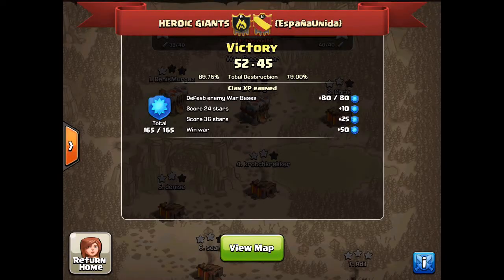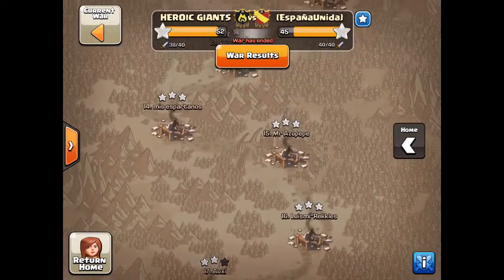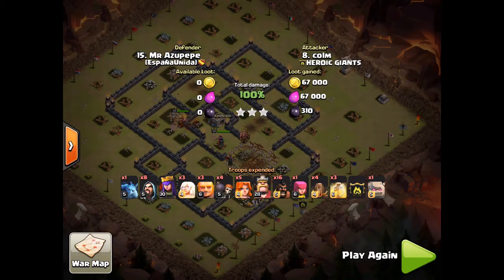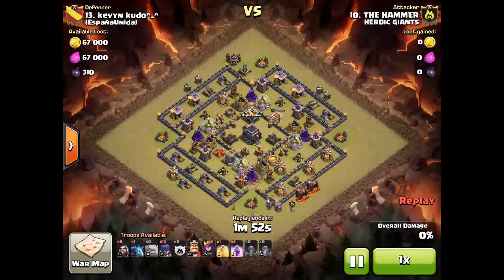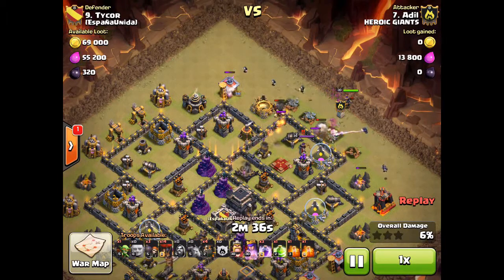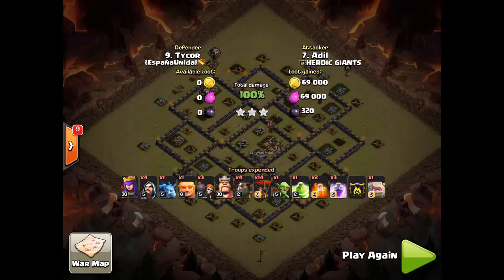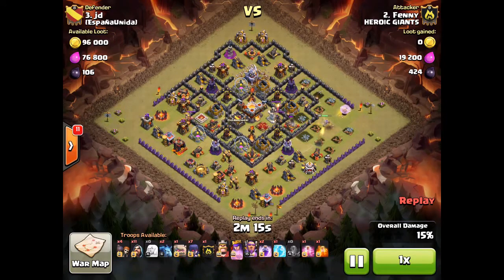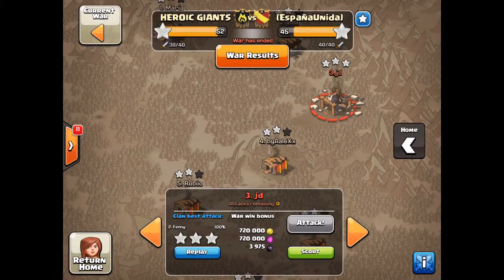Heroic Giants Vs Espana Unida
This is the war recap of our win 52-45 over the clan Espana Unida.

Attacks:

15. Colm - QW GOVAHO (MrAzupepe)
14. Adil - GOVAHO (mis esparatanos)
13.  The Hammer - Mass Witch (KevynKudo)
9. Adil - CB Quad Lavaloon (Tycor)
3. Fenny - QW Mass Witch ( Jd)

6 Pack Giant Heroes - Adil and Colm